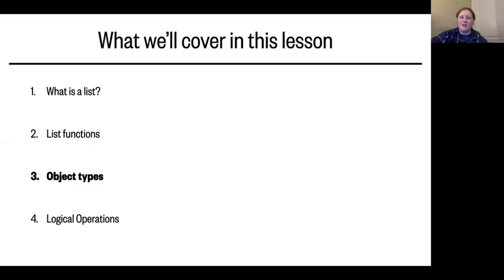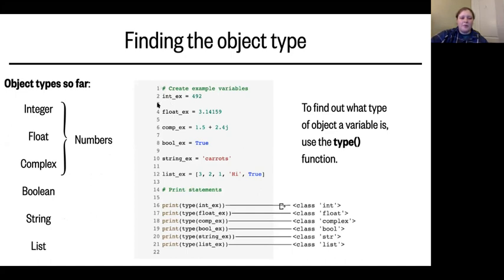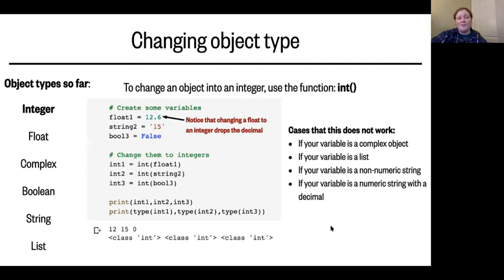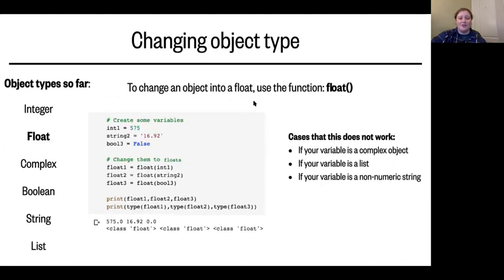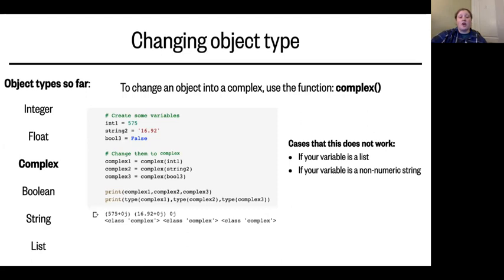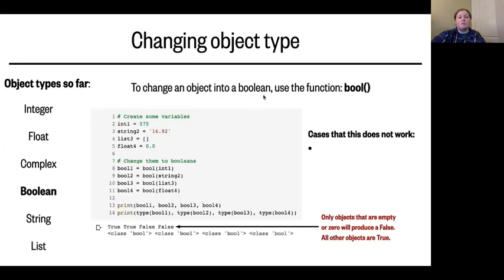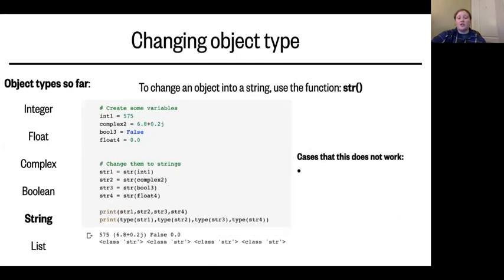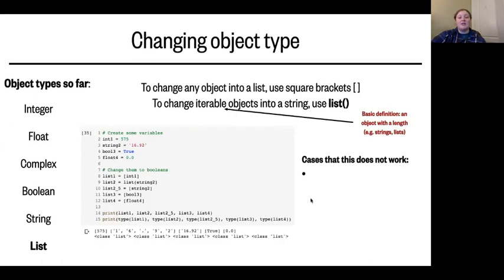Lesson 3, Part 3: Object types